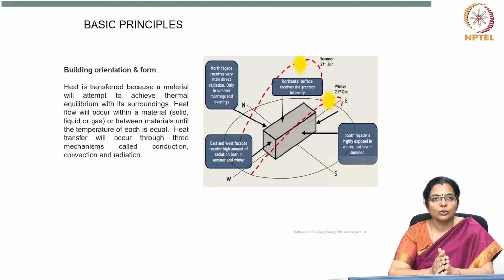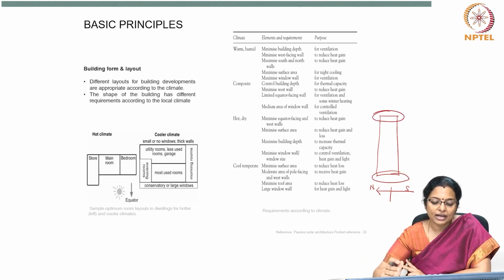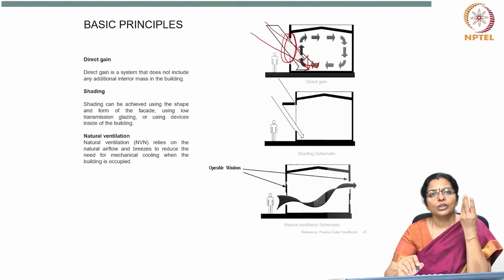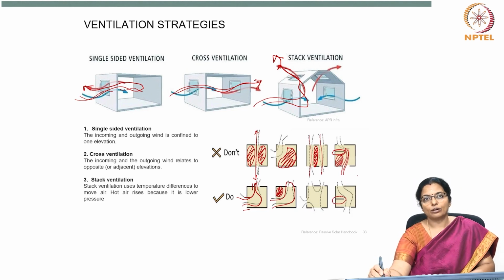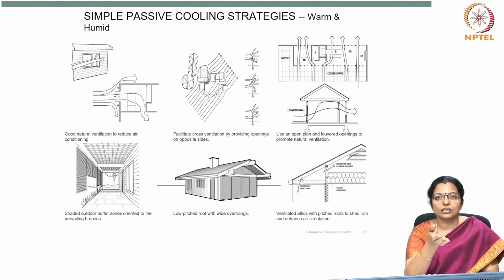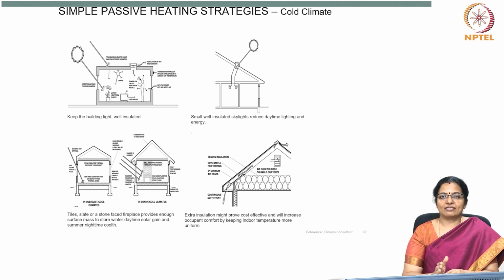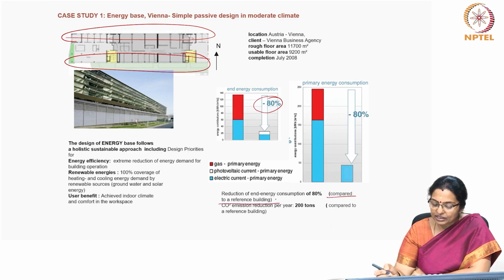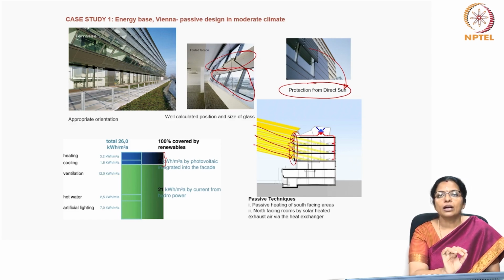Principles of Simple Passive Architecture